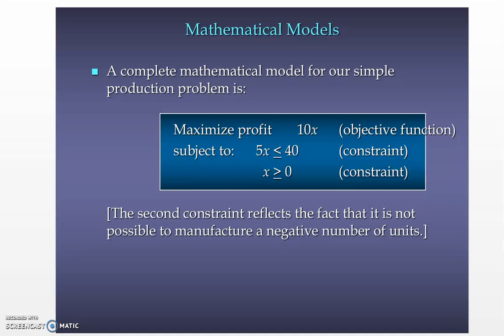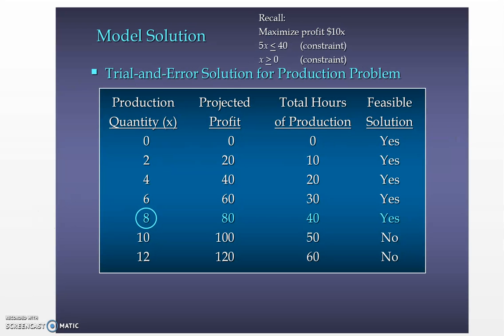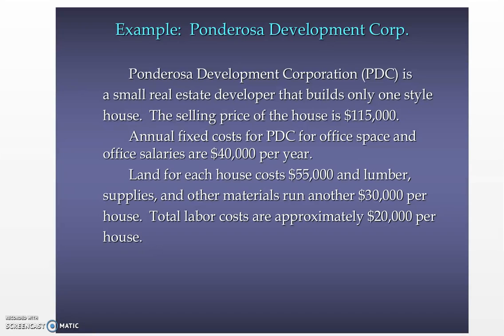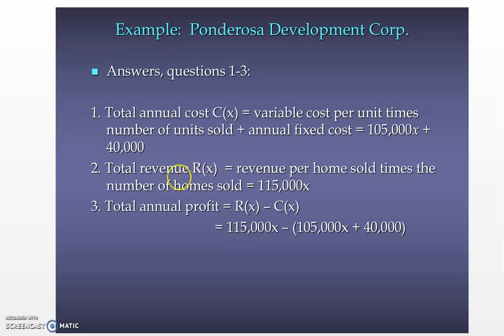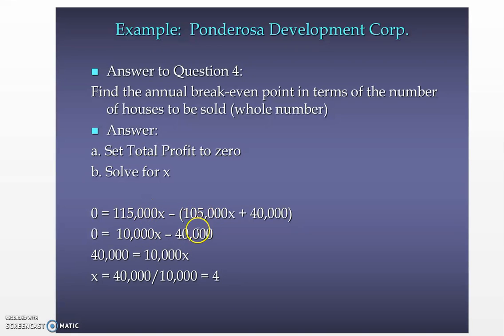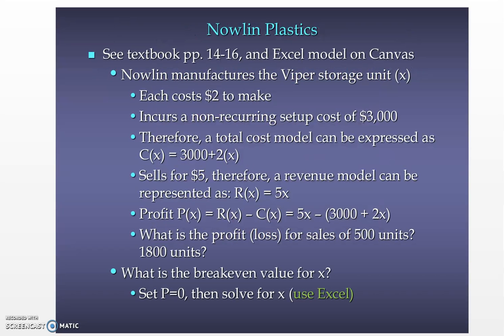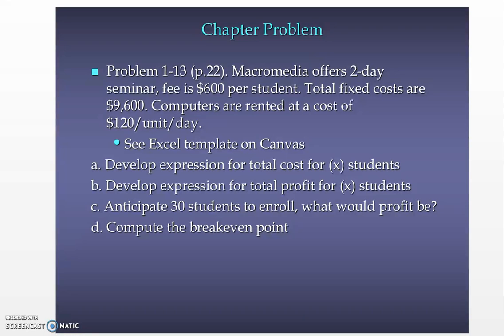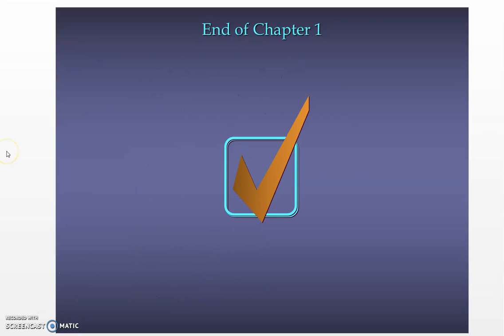OSM Chapter1 part3